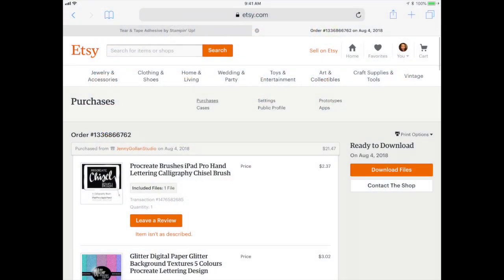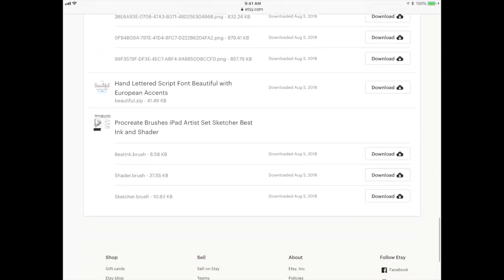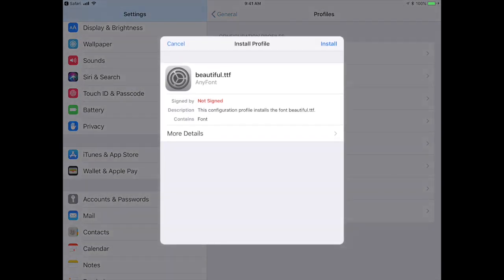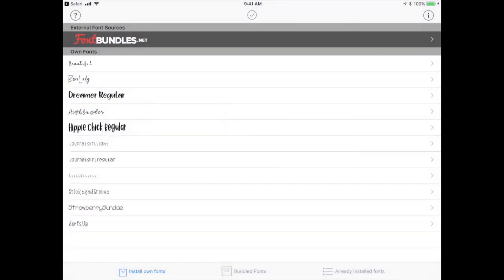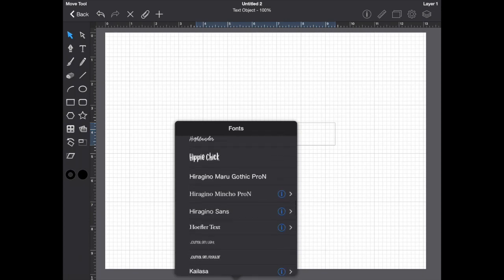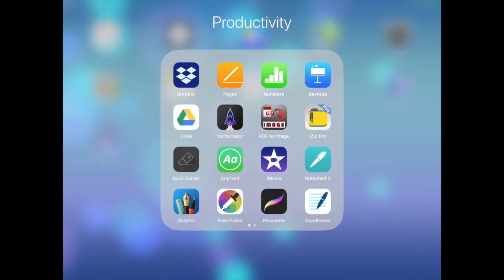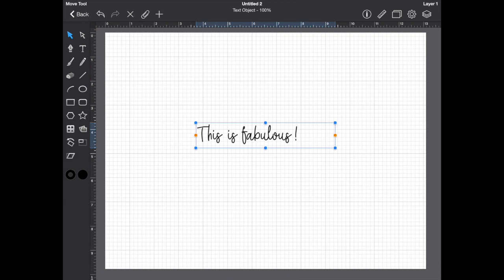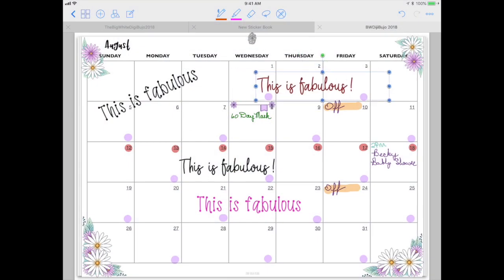Prchased fonts using Goodnotes and Graphic.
How to load new fonts with Anyfont and use them in Graphic, copy/paste into Goodnotes.